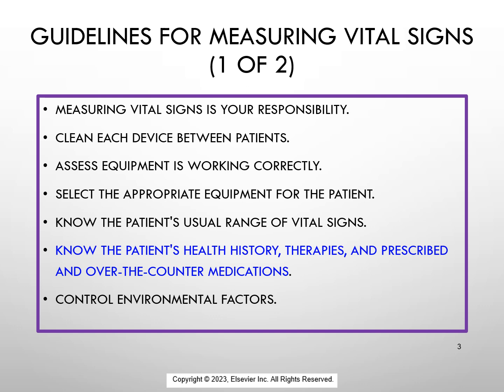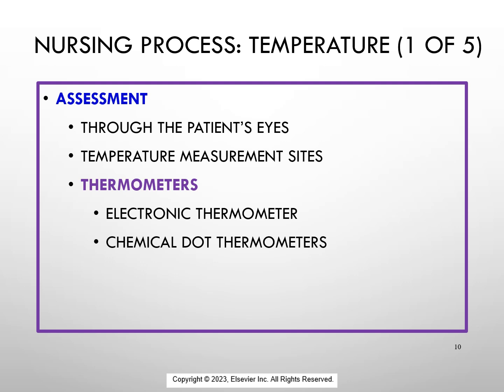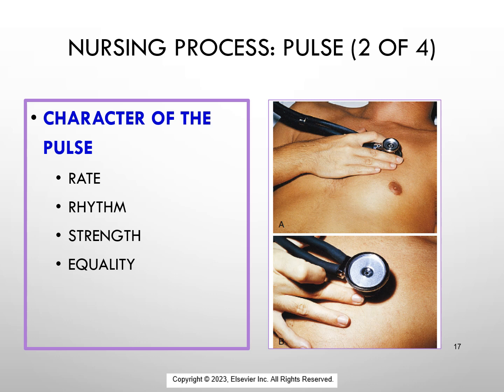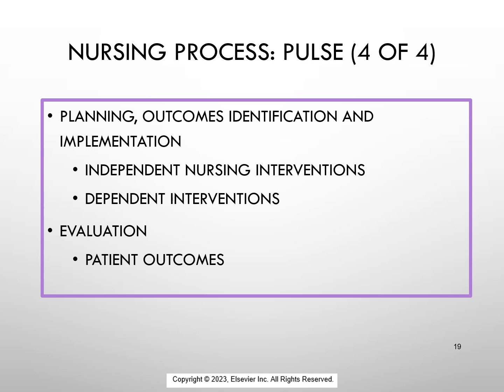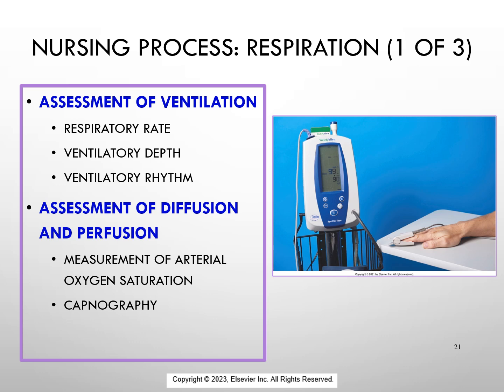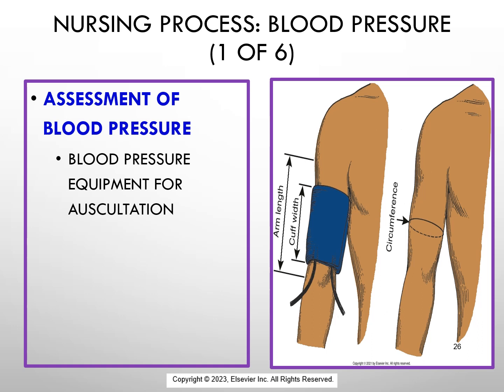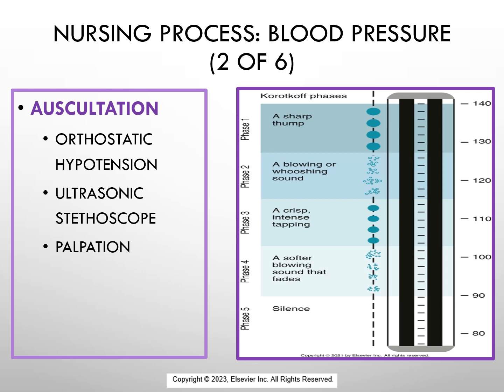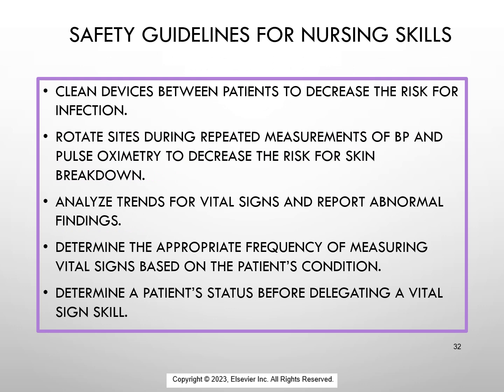NUR101 Chapter 029 Vital Signs